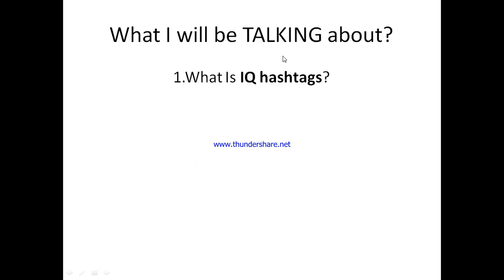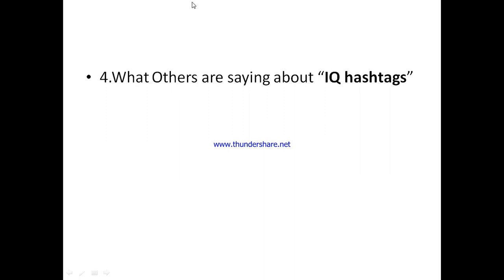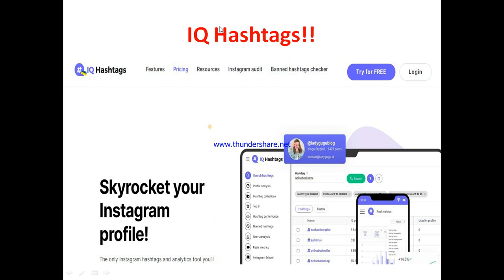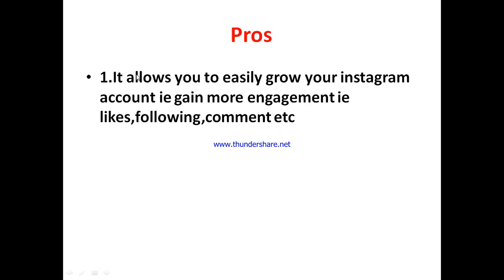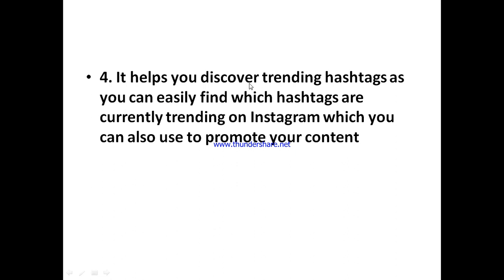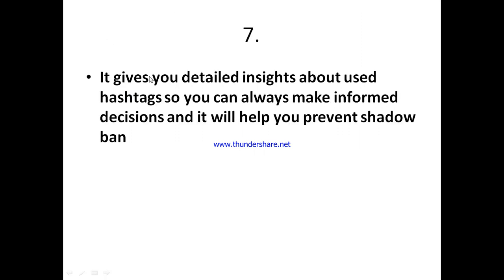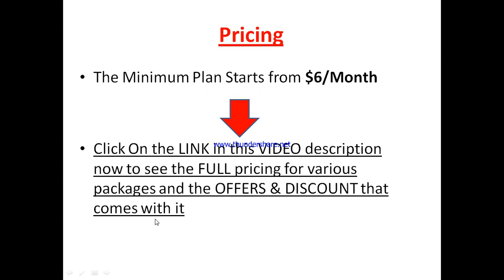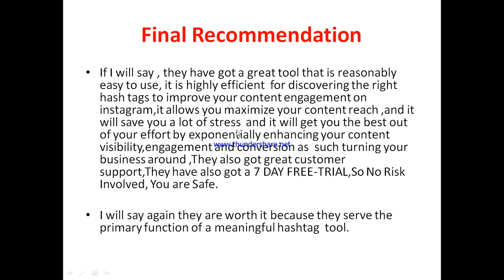IQ hashtags review-Is This Hashtag Tool Really A Great One Or Just Another MESS?See(Do not Use Yet)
You can get started with "IQ Hashtags" Now at a price you will never find elsewhere,Click On this link now to get started==

In this iq hashtags review, this video will answer some frequently asked question such as

1 iq hashtags reviews,
2.is iq hashtags a scam?
3.Is  iq hashtags real?
4 is  iq hashtags good?
5. Is  iq hashtags bad?
6. Pros of  iq hashtags
7.cons of  iq hashtags
8.Does iq hashtags really work?
9.How does iq hashtags work  ?
10.is  iq hashtags okay ?
11.should I buy  iq hashtags?,
12.Do you recommend iq hashtags ?
13.iq hashtags price?
14.iq hashtags pricing?
15.iq hashtags  cost?
16.iq hashtags  honest reviews,
17.iq hashtags honest opinion,
18.iq hashtags reviews trustpilot,
19.iq hashtags reviews 2023,